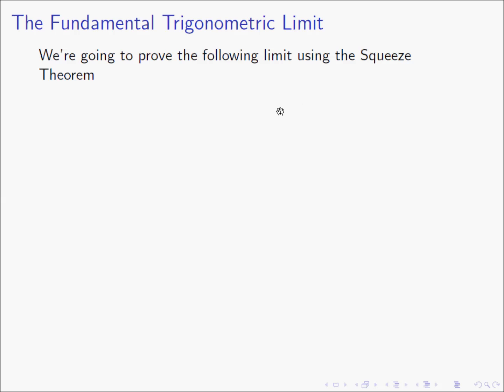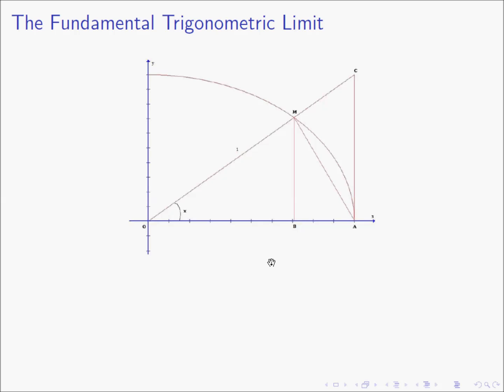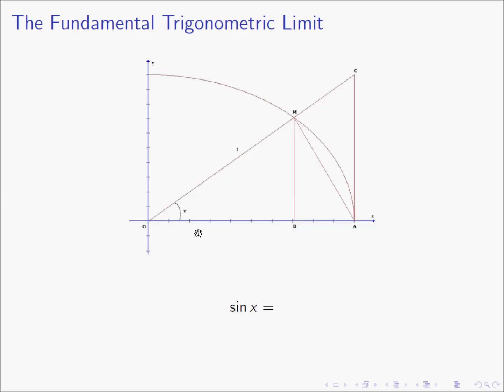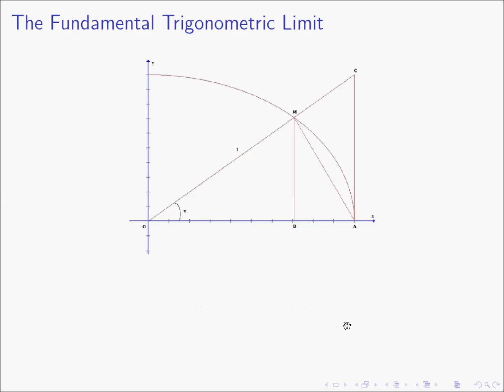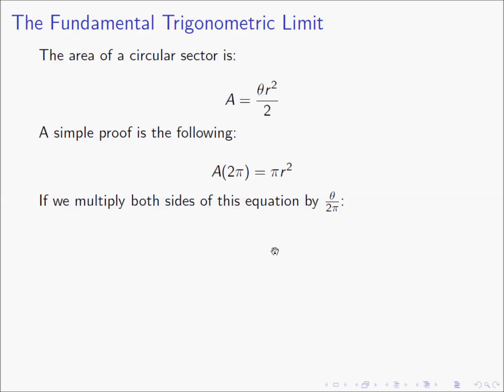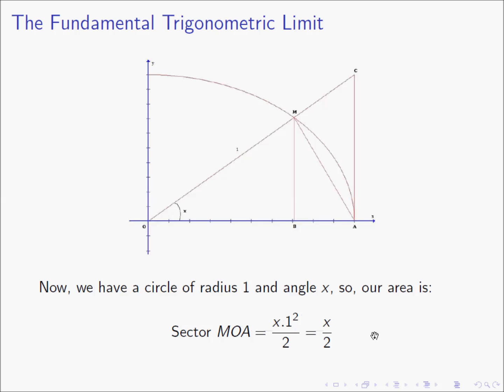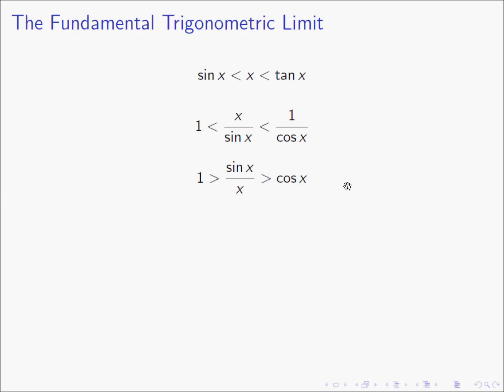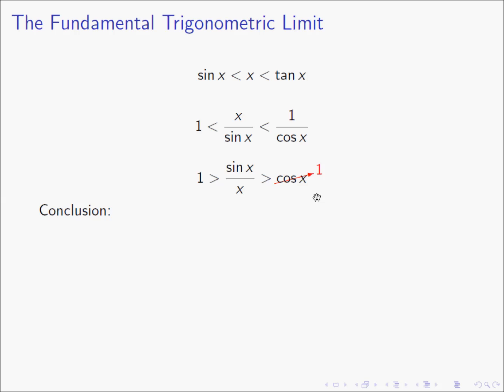Day 5 of the Intuitive Online Calculus Course: The Squeeze Theorem (Part 2 of 2)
In this second part of today's video we are going to apply the Squeeze Theorem to prove the Fundamental Trigonometric Limit. This limit will be very useful to calculate limits of other trigonometric functions. The proof uses a little bit of geometry and then we apply the Squeeze Theorem.